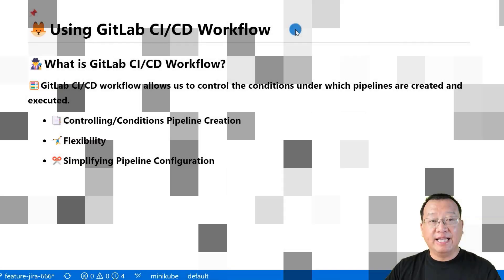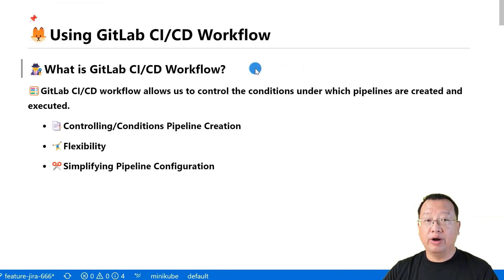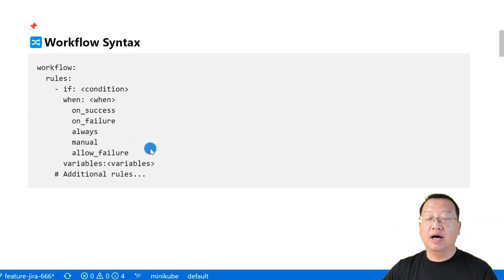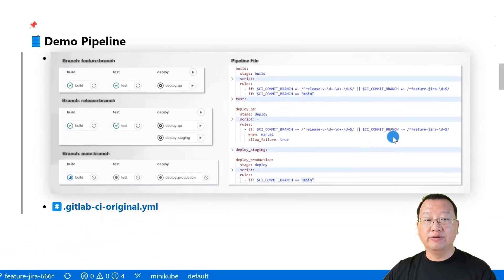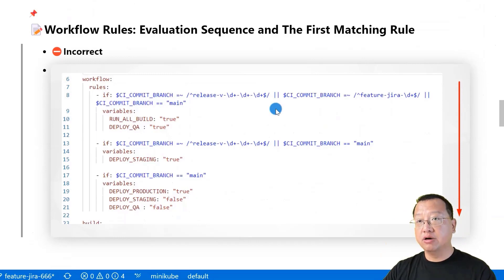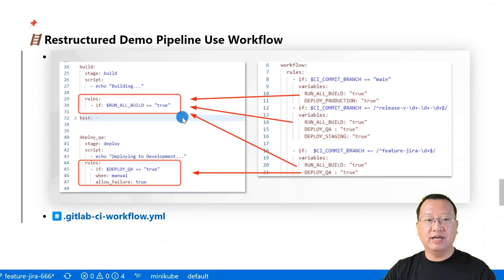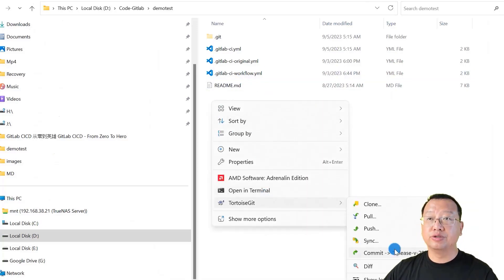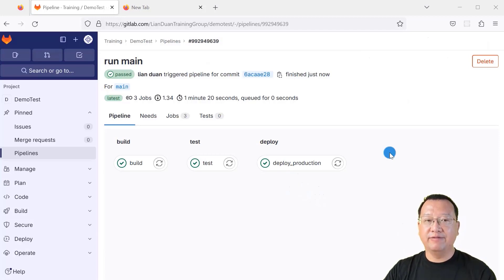Using GitLab CI/CD Workflow | GitLab Tutorial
I'll show you how to simplify and clarify a GitLab CI/CD pipeline file using GitLab CI/CD Workflow to make it easy to maintain in the video.
By the end of this video, you'll have a clear understanding of GitLab CI/CD Workflow concept, Workflow syntax, the Workflow First Match rule, and how to use Workflow Syntax in your projects.

00:00 🏁 Start
00:44 🕵What is GitLab CI/CD Workflow?
01:07 🔀Workflow Syntax
02:06 🛢️Go Over Demo Pipeline
03:18 📝Workflow Rules: Evaluation Sequence and The First Matching Rule
04:26 🪜Restructured Demo Pipeline Use Workflow
05:05 📊Test Workflow Rules
06:04 📝 Summary